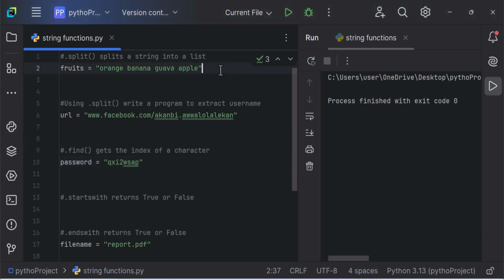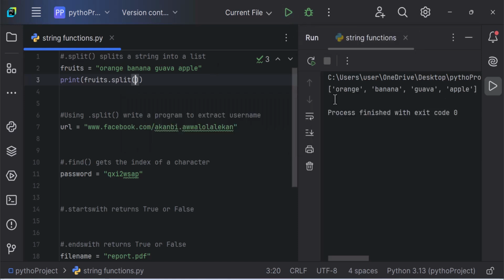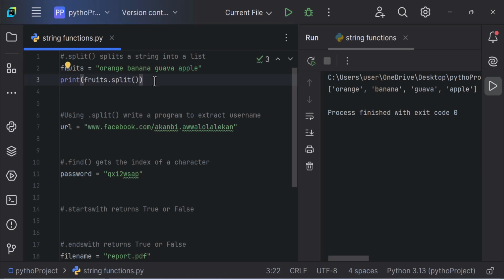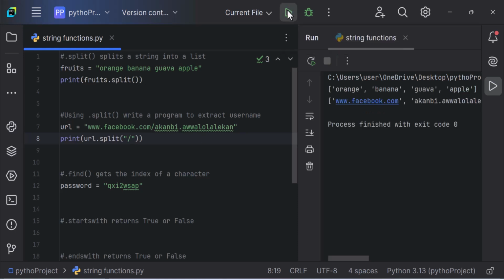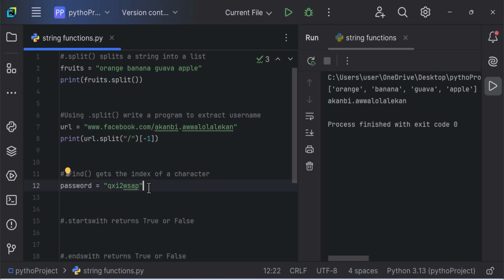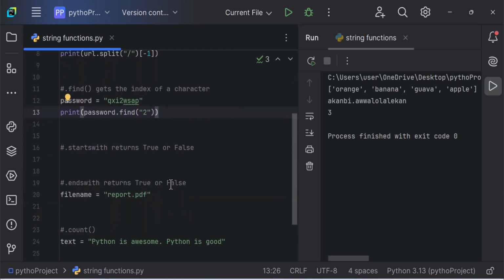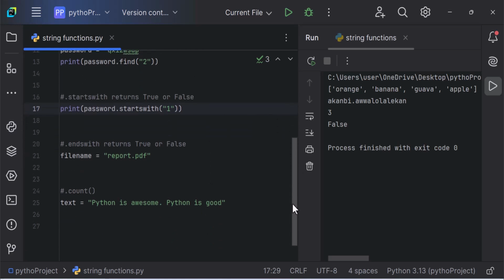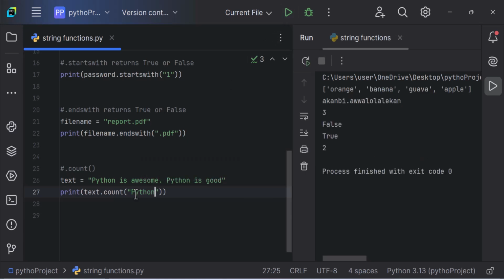Beginner Python Tutorial #22 -String functions part 2